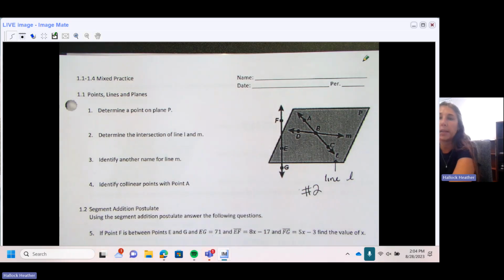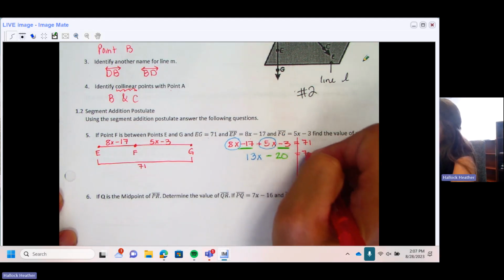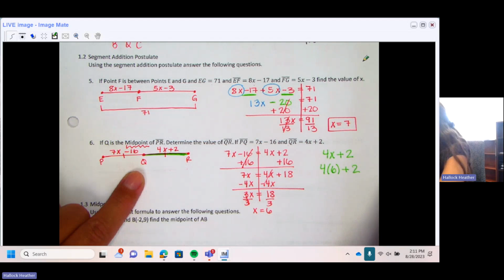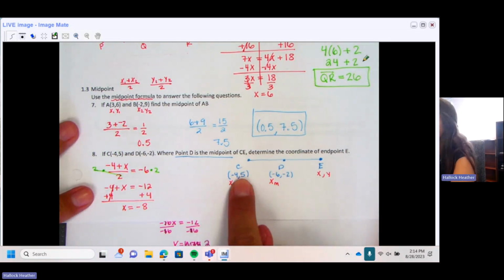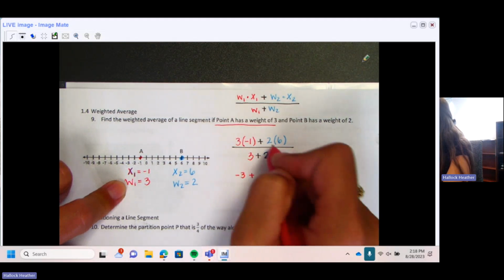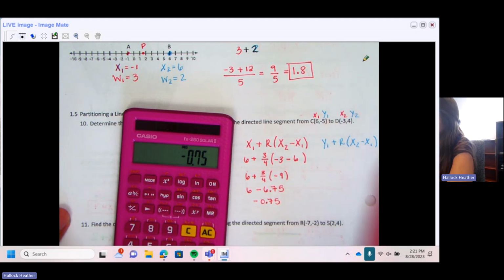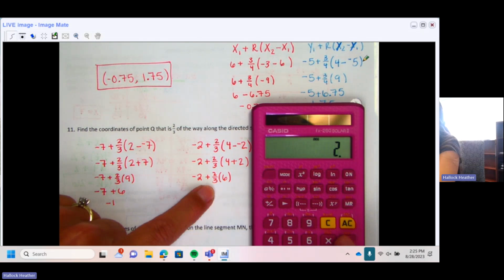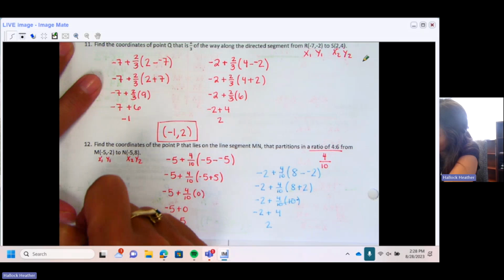1.1-1.5 Mixed Practice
1.1 Points Lines and Planes
1.2 Segment Addition Postulate
1.3 Midpoint
1.4 Weighted Average
1.5 Partition a Line Segment